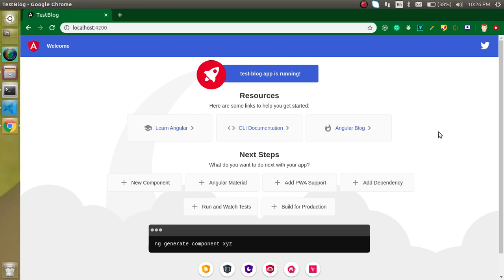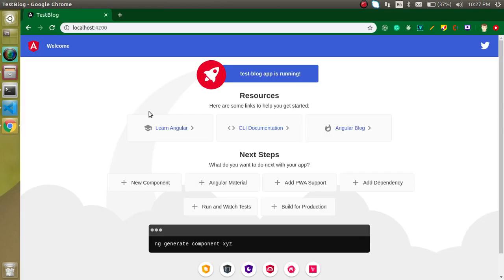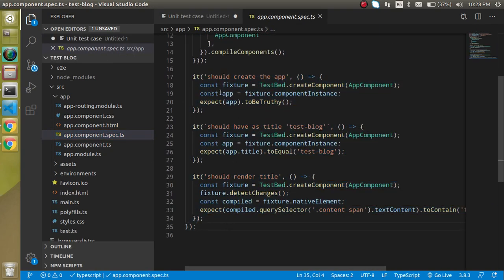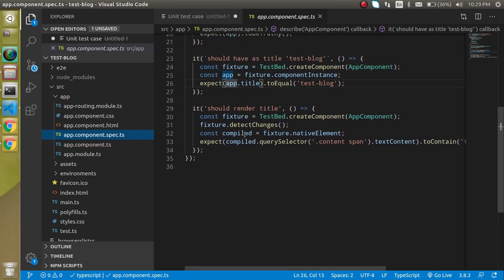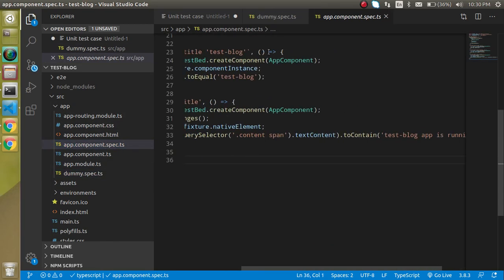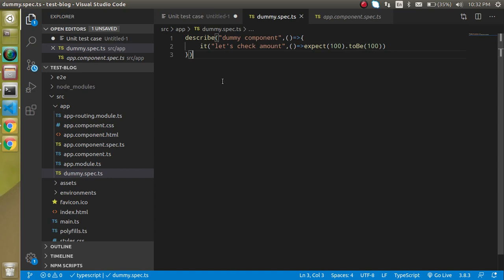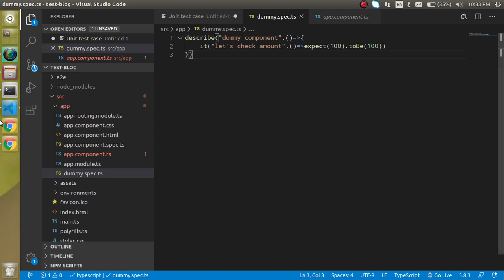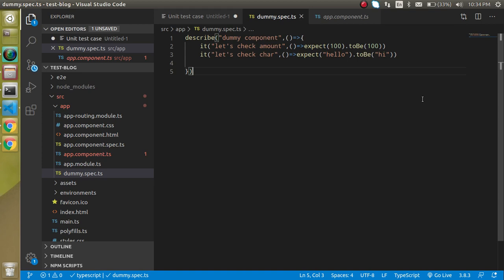Angular tutorial # First Unit test case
in this Angular 10 tutorial, what is unit testing and how to use it in angular. This video is made by anil Sidhu in the english language